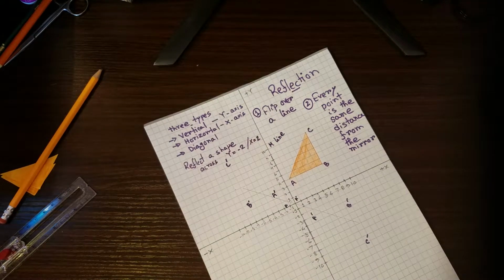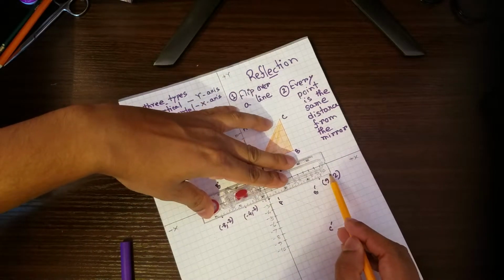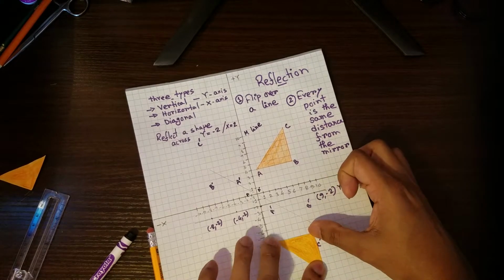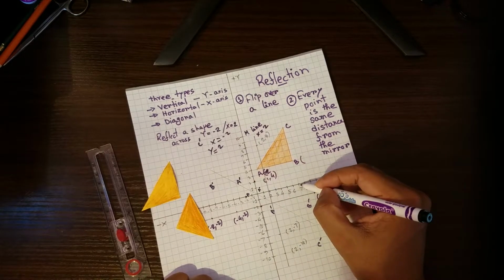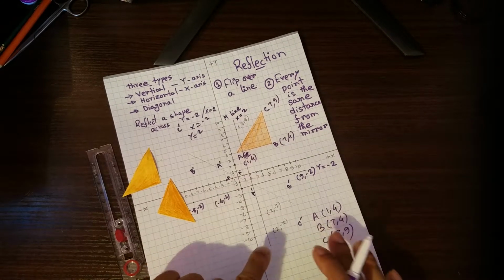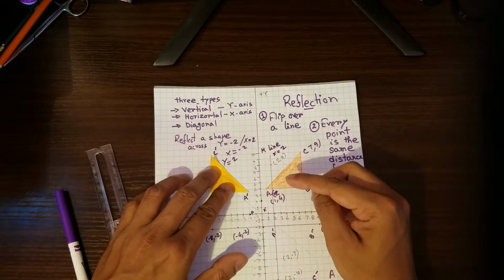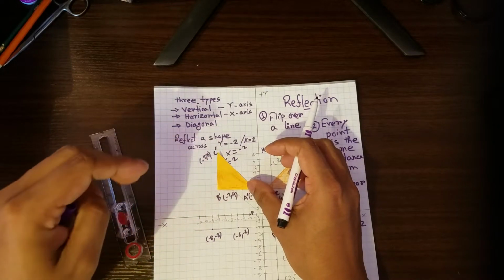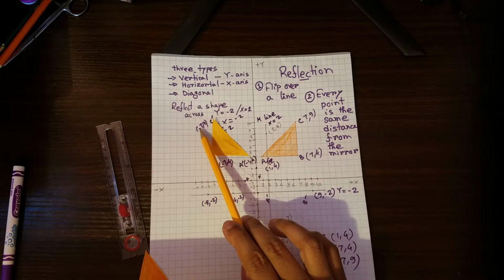Math-Geometry- Reflection | Everything you need to know!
To understand reflection, there are two steps to follow. Step 1: Flip over a line.
If you have a shape on a coordinate system and if you want to reflect the shape, you just need to flip the shape over a line. Now, your line could be the X-axis or Y-axis or it could be any other line on the coordinate systems. Step 2: every point is the same distance from the mirror. After flipping the shape,  you need to make sure that the points of your  reflected shape is same distance from the mirror line.  For example, if a point or vertex of a shape is 4 units away from the mirror line, the reflected point of that is also 4 units away from the mirror line.
There are three types of reflections:
1. Horizontal reflection ( across X-axis)
2. Vertical reflection (across Y- axis)
3. Diagonal reflection ( could be x or y)